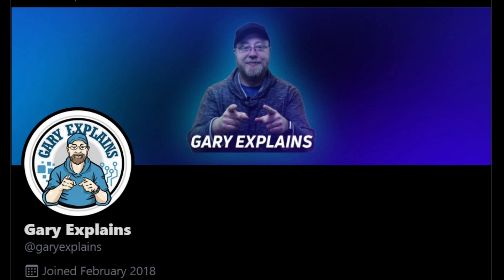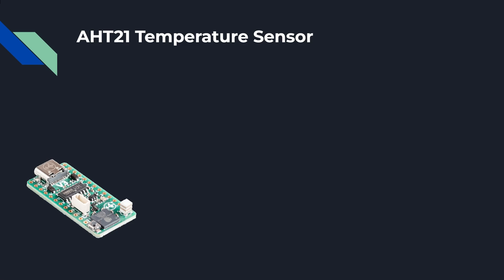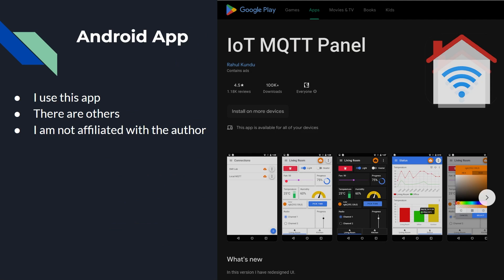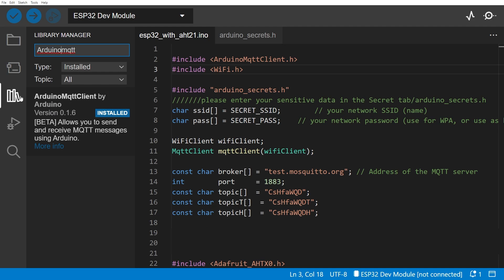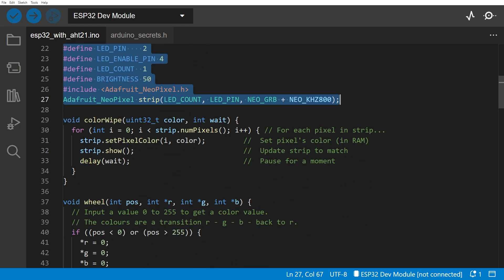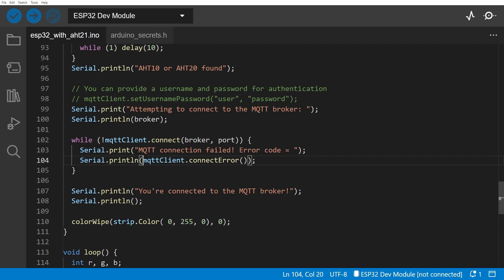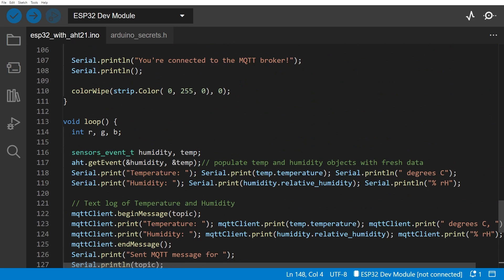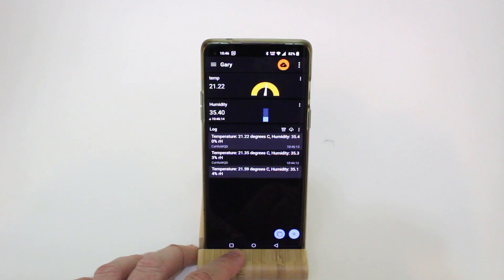Monitor Room Temperature Remotely with Arduino & MQTT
Temperature monitoring is essential for keeping your home, vacation rental, or RV safe, comfortable, and energy efficient. There are lots of commercial solutions, but you can also build your own using a cheap microcontroller board, a temperature sensor, Arduino, and an MQTT broker.